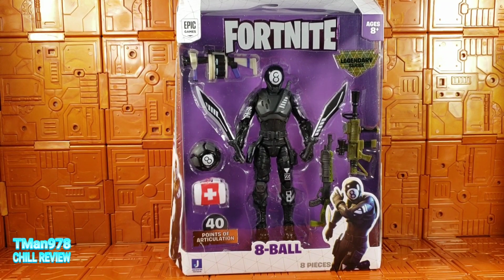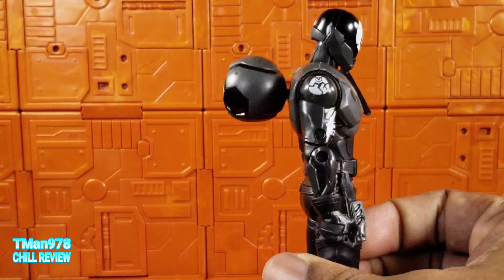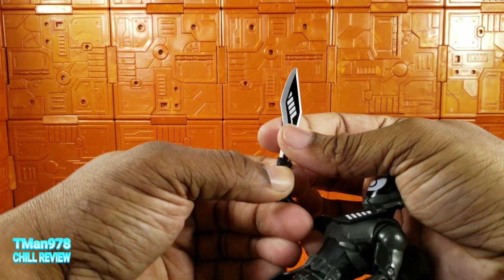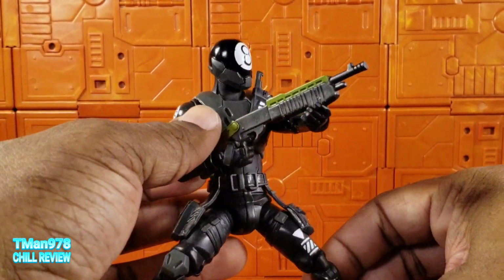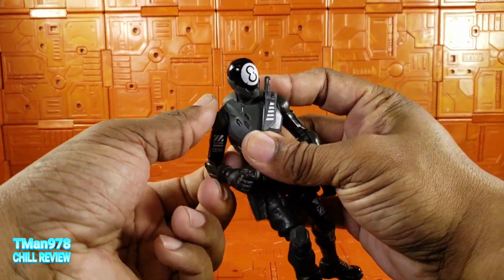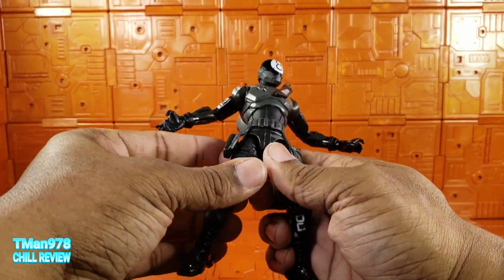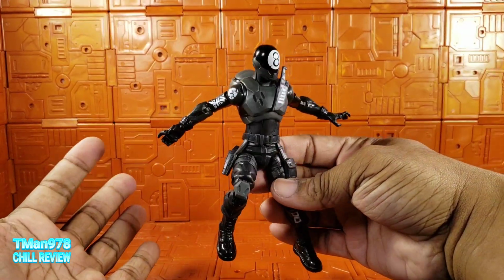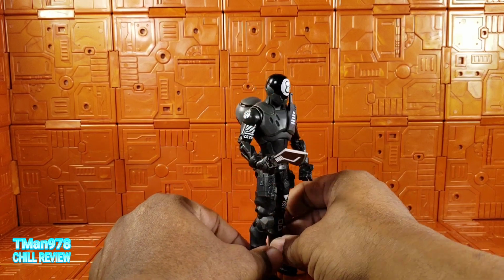Fortnite Legendary Series 8-Ball CHILL REVIEW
This is my video review for Jazwares 6-in Fortnite Legendary Series 8-Ball action figure.